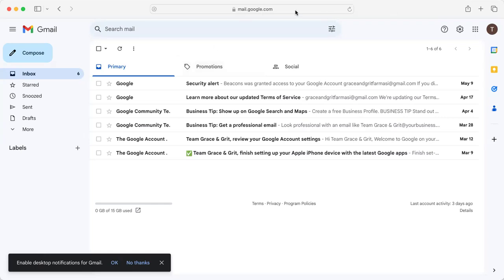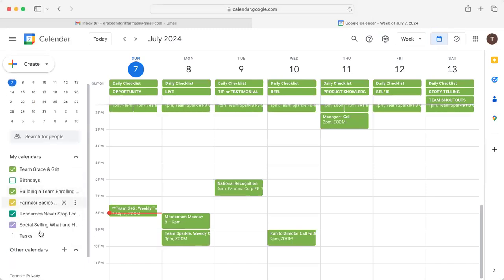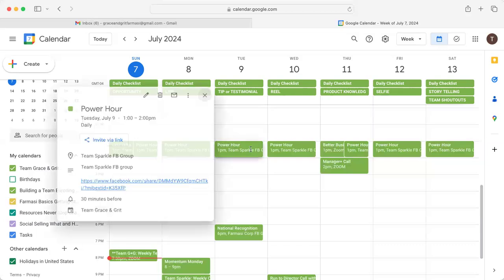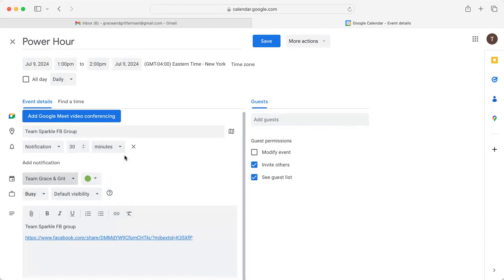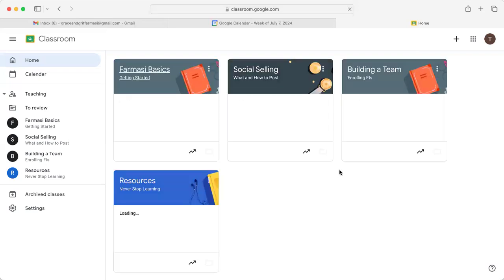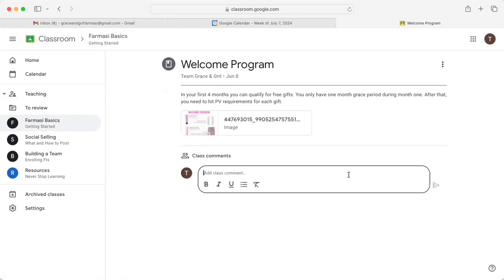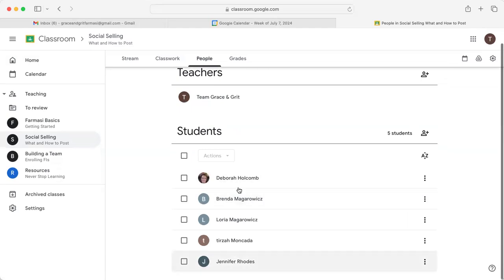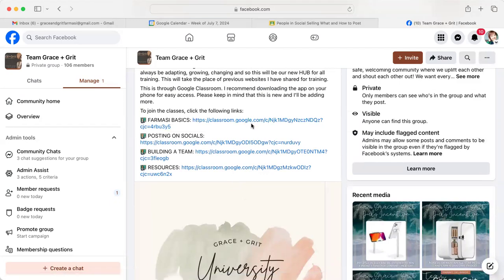Google Classroom Tutorial